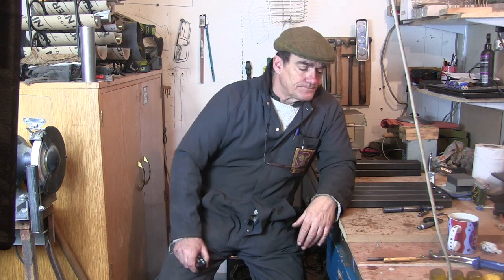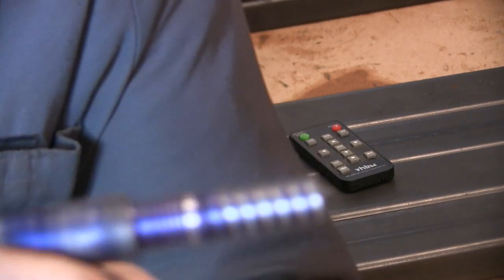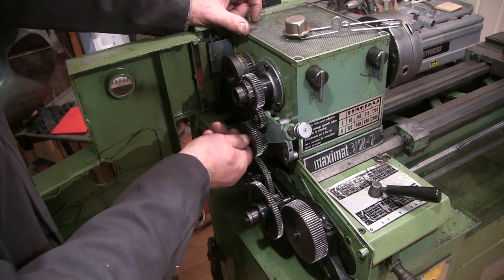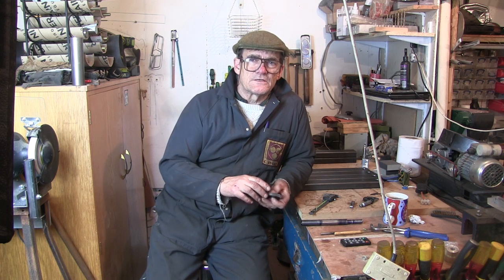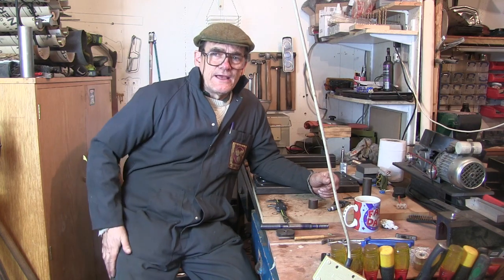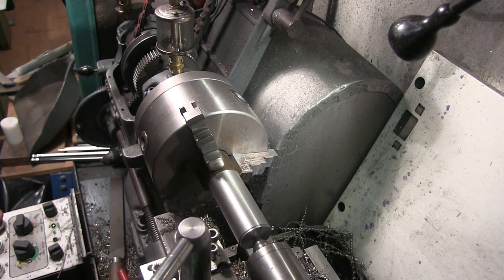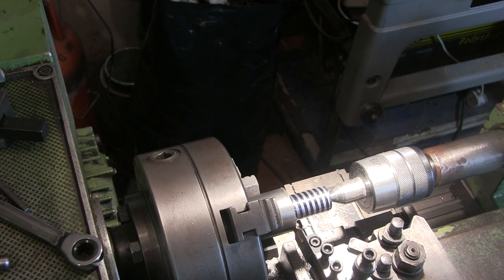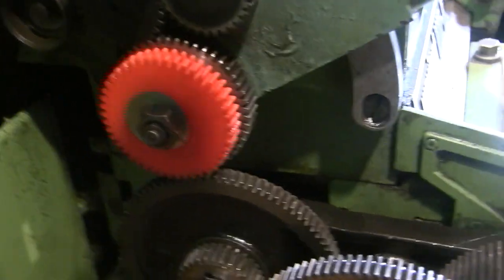More Shenanigans with the Emco!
I have to come up with a change wheel for the V10-P